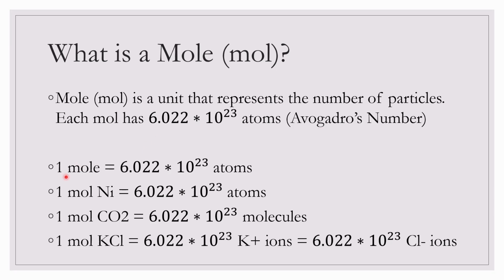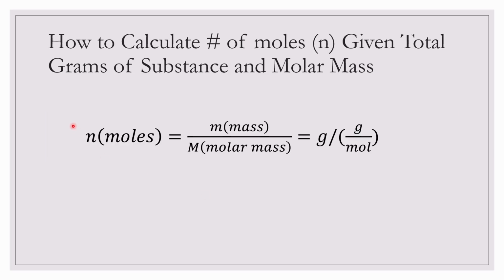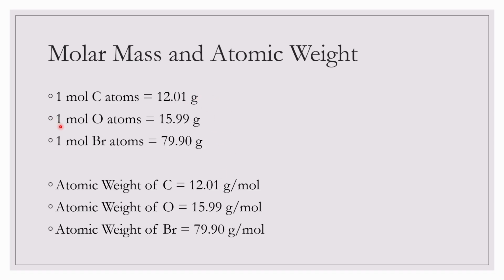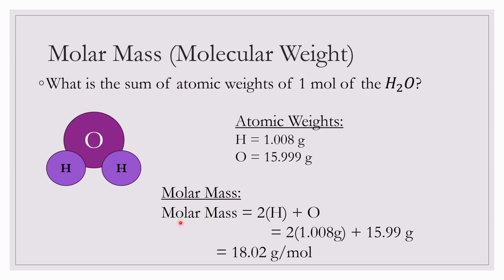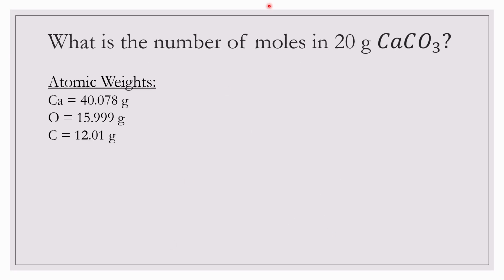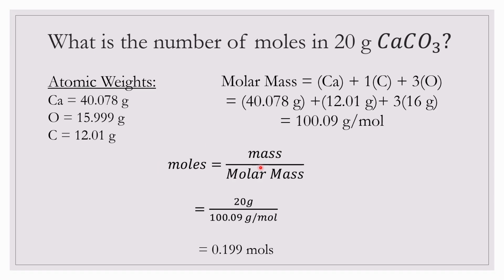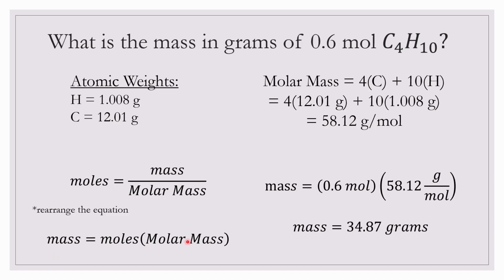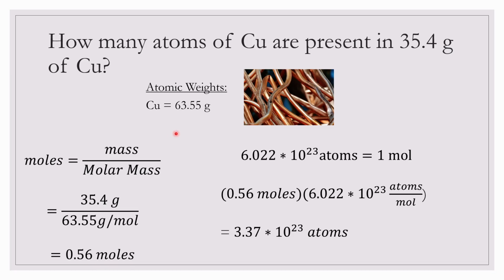What is a mole and calculations?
The following topics are discussed: What is mole, molar mass, atomic weight and calculations?